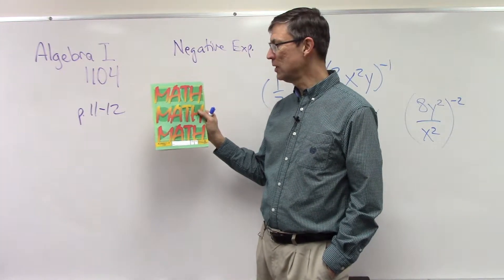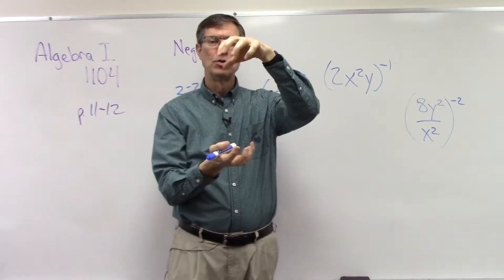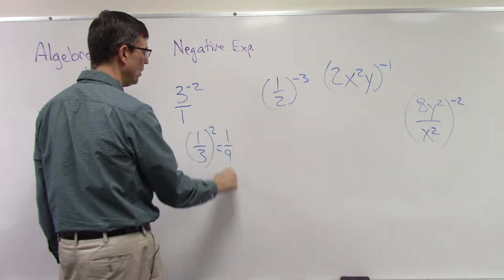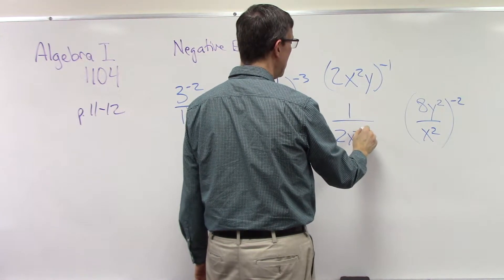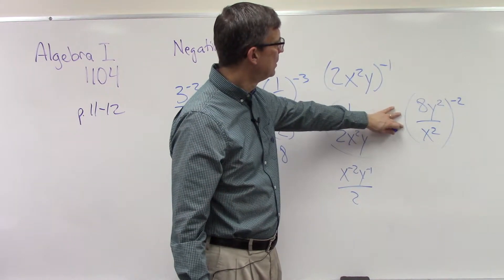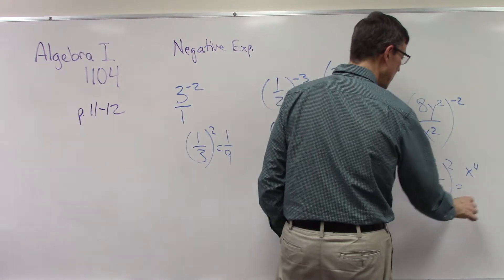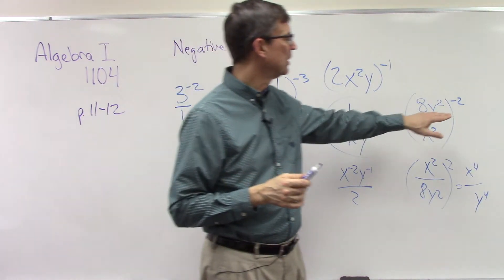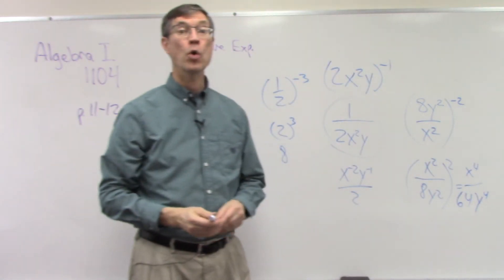Algebra 1104 p 11-12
This video is a lesson about negative exponents on pages 11-12 of Algebra PACE 1104